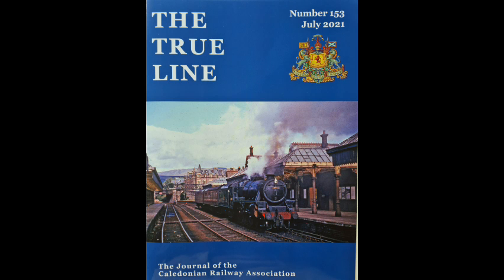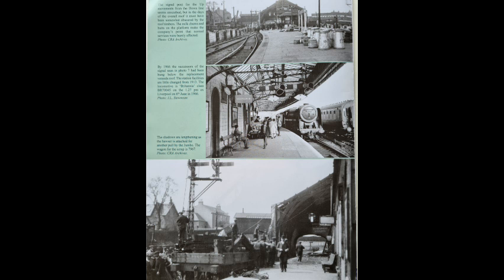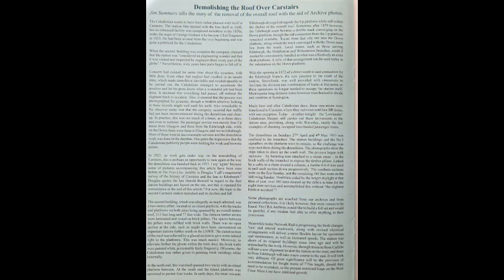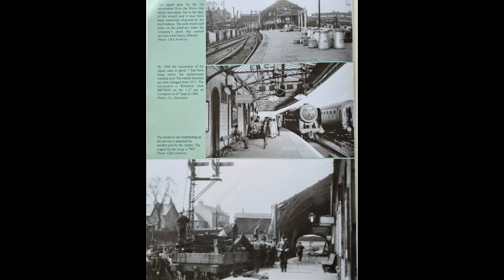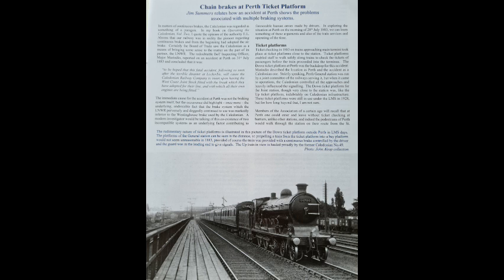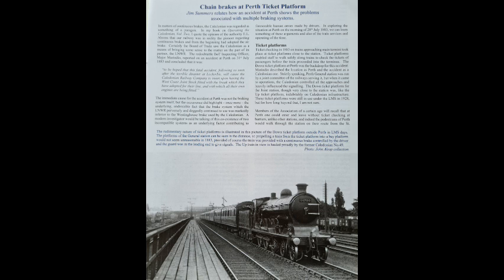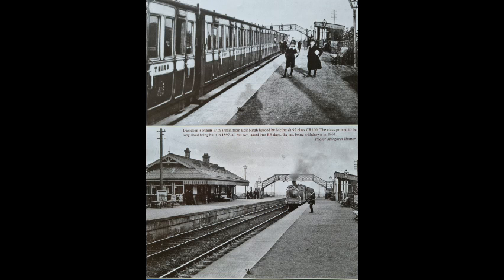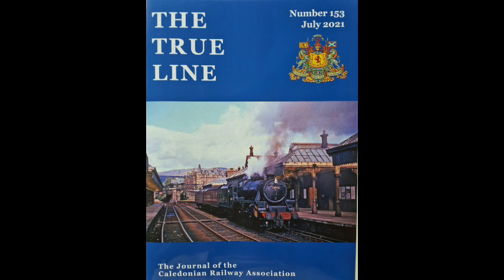Magazine Review: 'The True Line'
The Railway Club Directory's (RCD) review of the quarterly journal of the Caledonian Railway Association,  'The True Line', July 2021 edition.

Video also available on RCD's Facebook page together with lots of information on the railway clubs and societies of the UK.